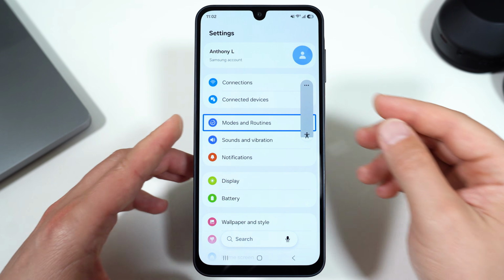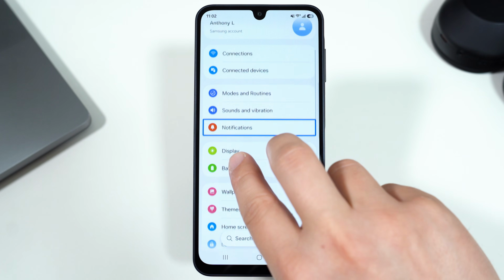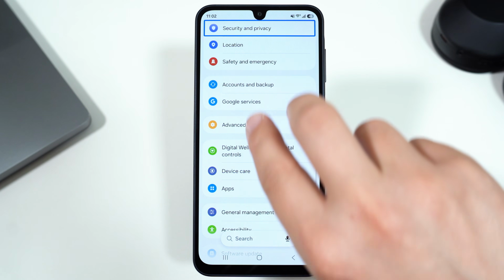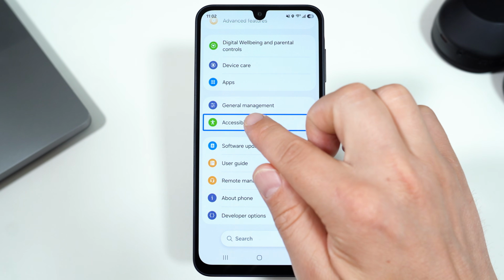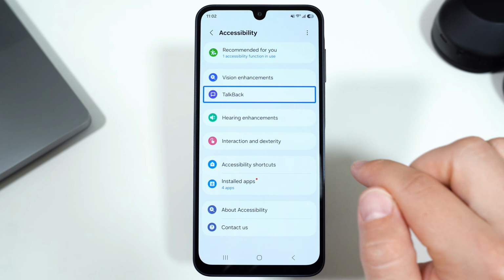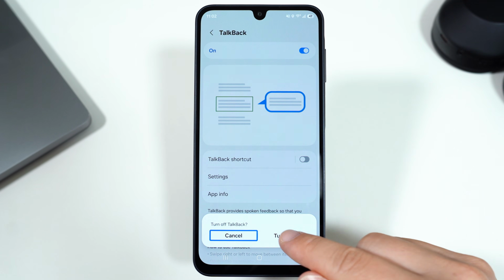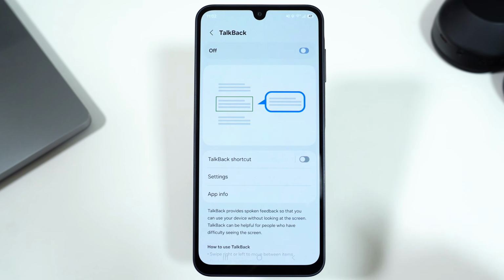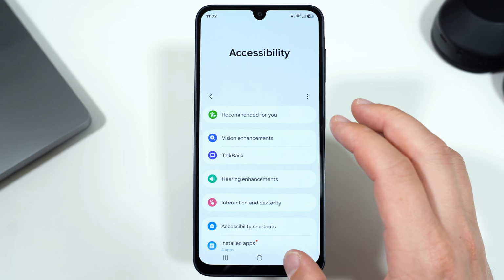How to Turn Off TalkBack on Android (Disable Screen Reader)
Stuck in TalkBack mode on your Android phone where a voice reads everything out loud and normal taps don't work?

TalkBack is Android's built-in screen reader designed for visually impaired users. When accidentally enabled, it changes your entire gesture system—requiring single taps to highlight, double-taps to open apps, and two-finger swipes to scroll. Disabling it can be tricky if you don't know the specific navigation rules or hardware shortcuts.

In this video, we show you step-by-step 3 different ways to turn off TalkBack on Android, including the Settings method, volume key shortcut, and voice assistant command.

What's covered:
• Understanding TalkBack controls (Single-tap to select, double-tap to open, two-finger scroll)
• Method 1: Disabling via Android Settings (Settings → Accessibility → TalkBack)
• Method 2: Hardware Shortcut (Pressing & holding Volume Up + Volume Down for 3 seconds)
• Method 3: Voice Assistant shortcut ("Turn off TalkBack" via Google Assistant or Gemini)